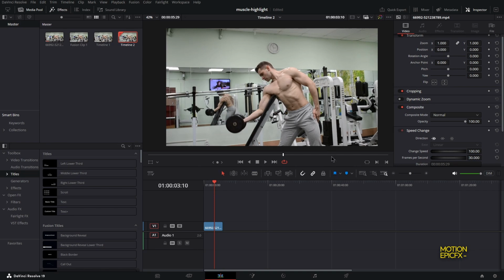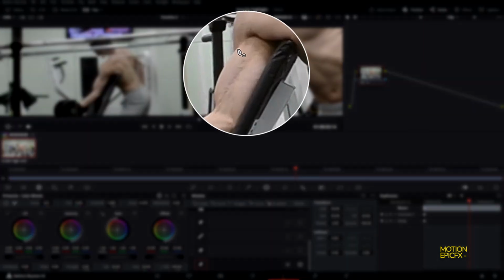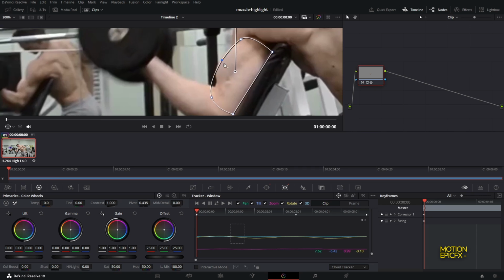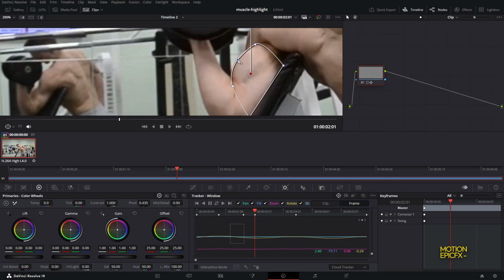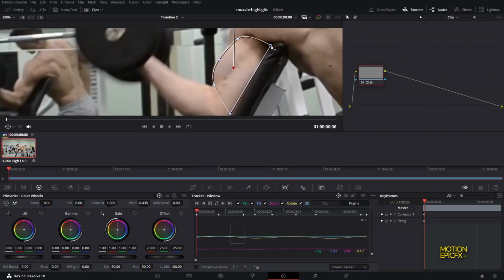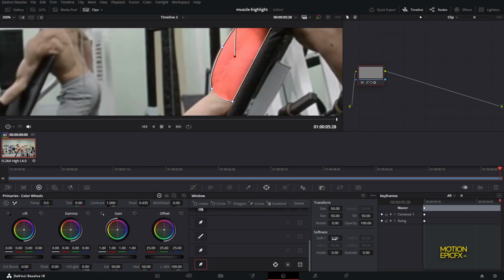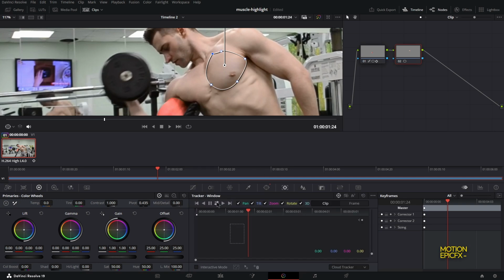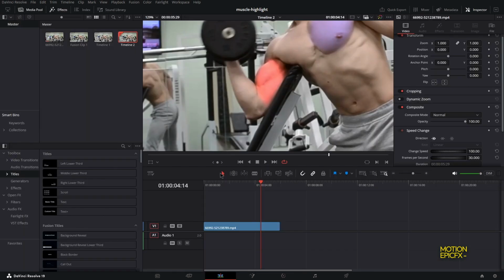Muscle Highlight Gym Effect - Davinci Resolve Tutorial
In this video, you'll learn how to track and highlight muscles in Davinci Resolve 19. You may have seen this effect among popular fitness YouTubers such as @DavisDiley @JeffNippard or among Tiktok fitness influencers.